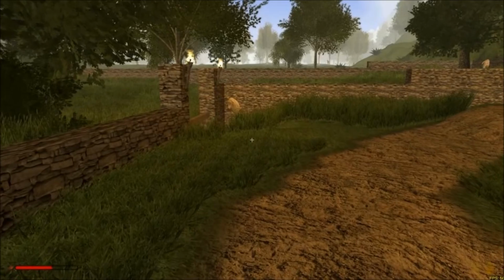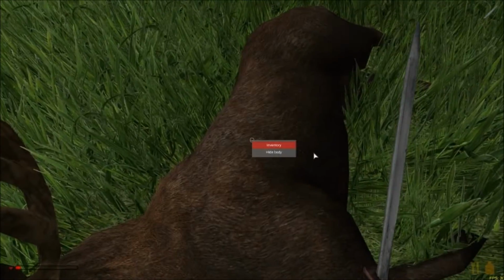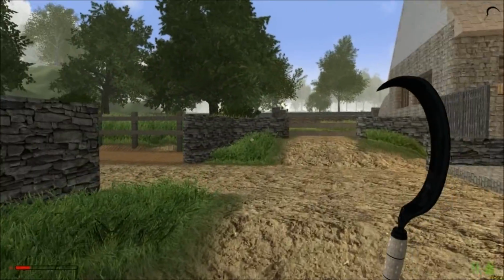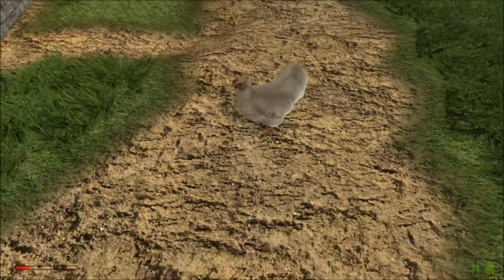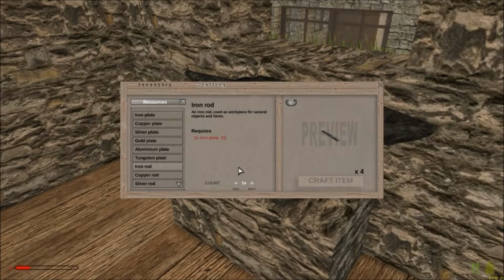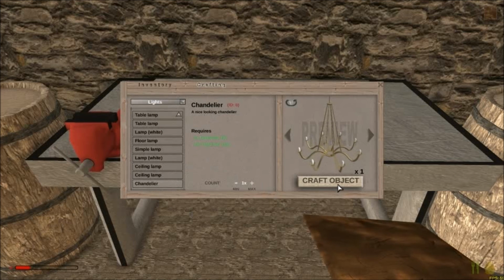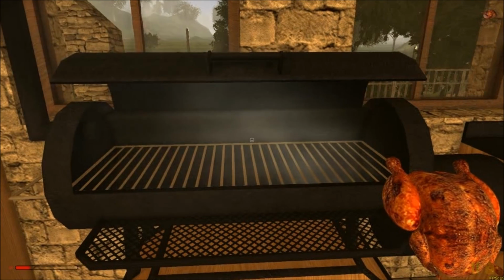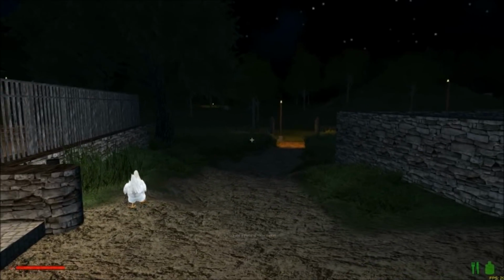Rising World #13 - Cluck & Clutter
Another update (0.6.1.5) has landed, and we explore the new content, including:
*Crops - we can actually find them now!
*Sheep - can be sheared
*Chickens! (But the chicken definitely comes before the egg here)
*Decorative stuff for the home (although some may be a little     dangerous to obtain...)